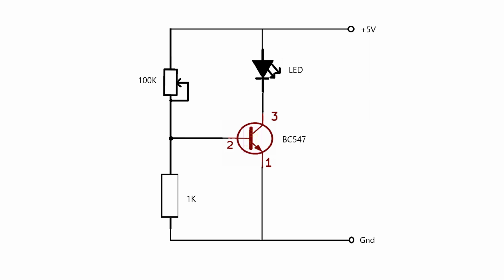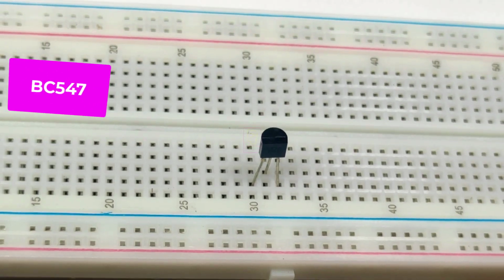Get Ready to Design Your Own Circuit with Transistors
The Single (1) Thing that you need to know about a transistor | Helps You for Designing Circuits

Rapid Tutorial On Working Of a Transistor

Here we will study on how the base current is influencing the collector current of a transistor. There are lot of other things in transistor like current gain collector current formulas, desisgning biasing resistors etc. If I am including those then the tutorials will become long and not interesting. I will add those things slowing in my channel .